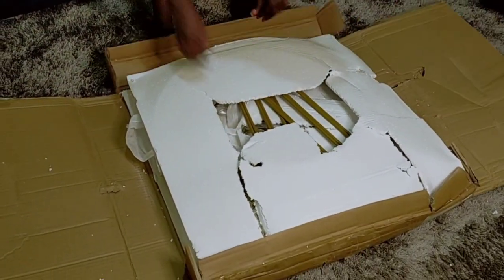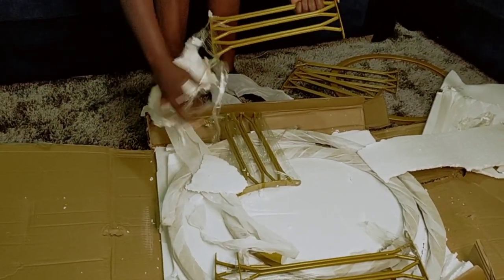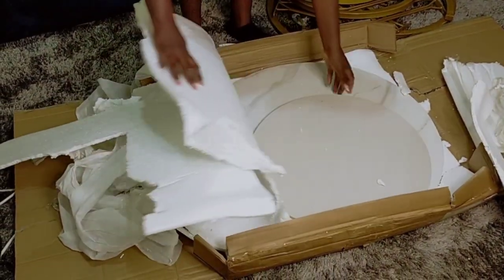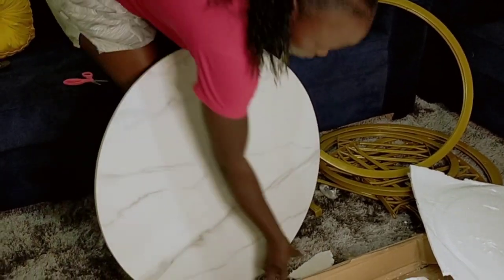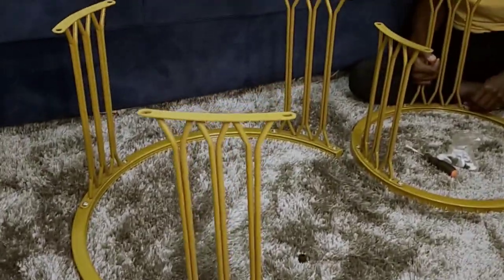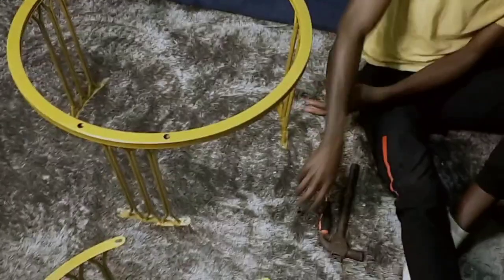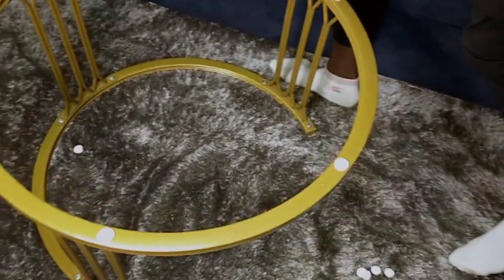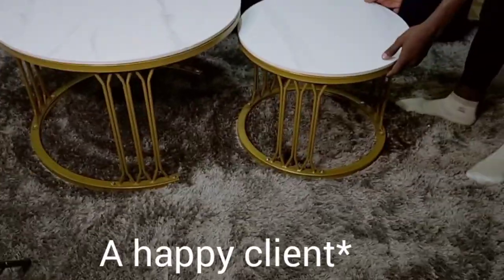UNBOXING || HOW TO ASSEMBLE ROUND MARBLE TABLE .